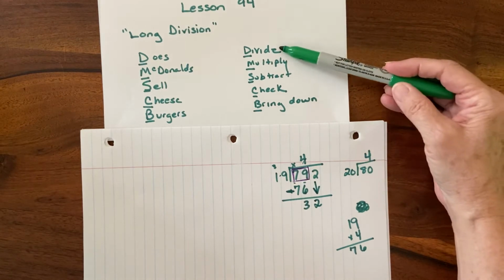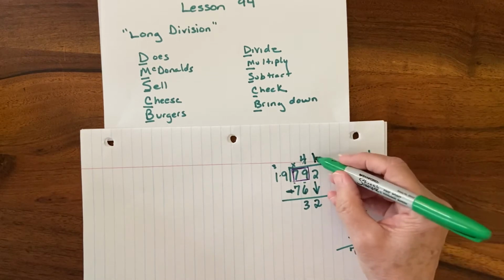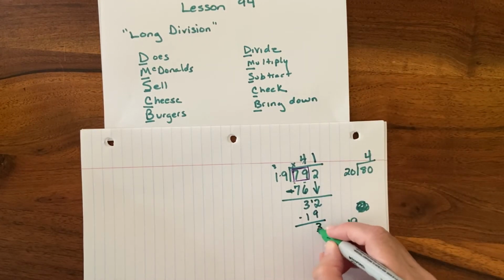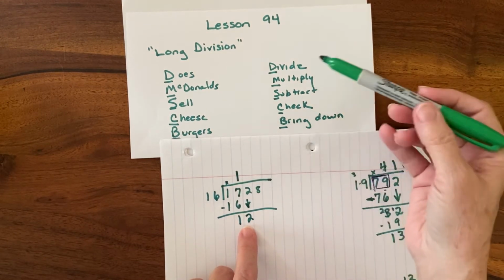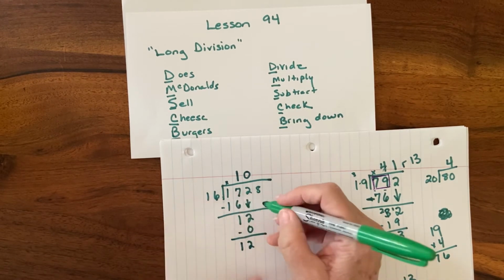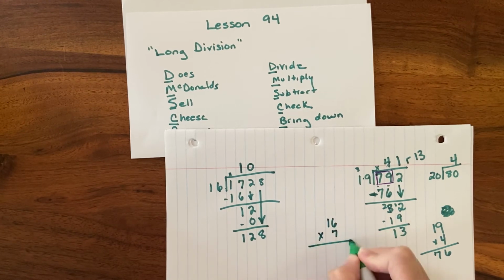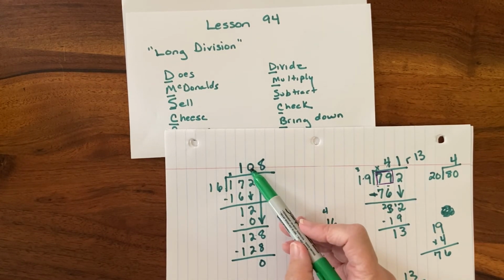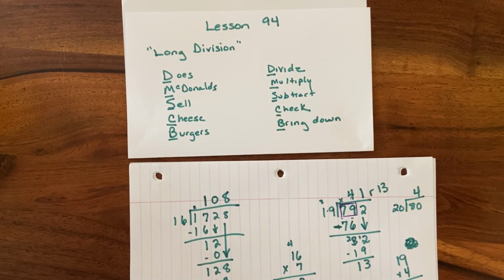I-5 Lesson 94